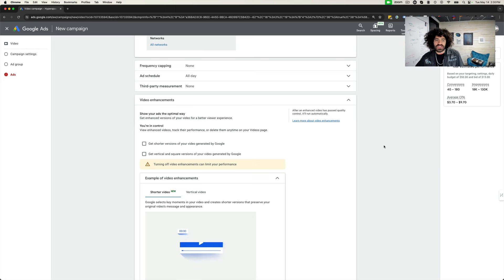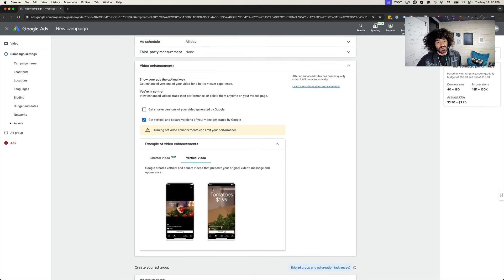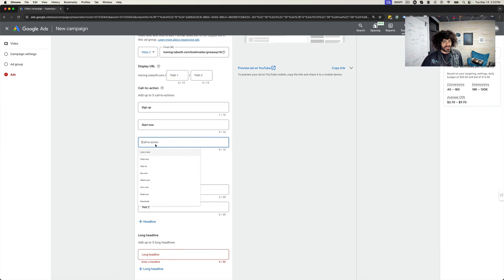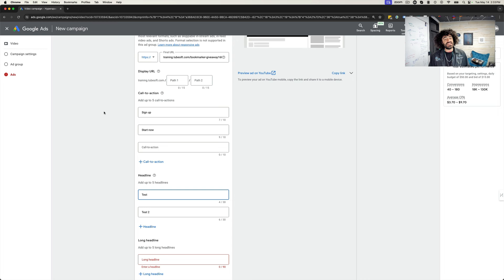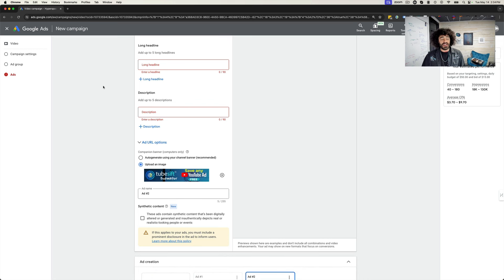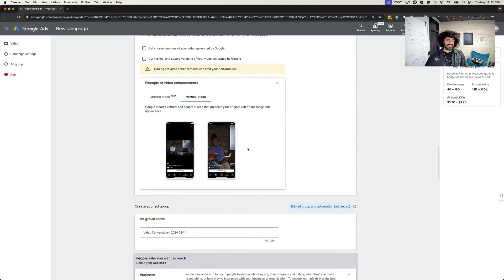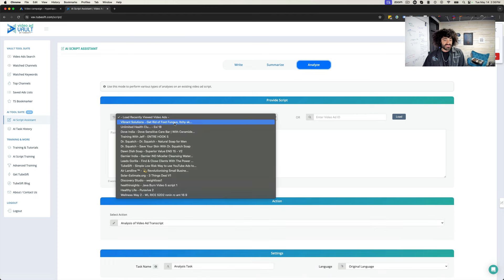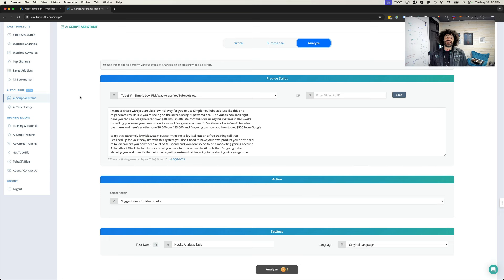YouTube Ad Update: Split Testing CTA's and Headlines + Automatic Shorts Ads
If you want to see higher converting ads, study what's working with top ads in your industry with Video Ad Vault